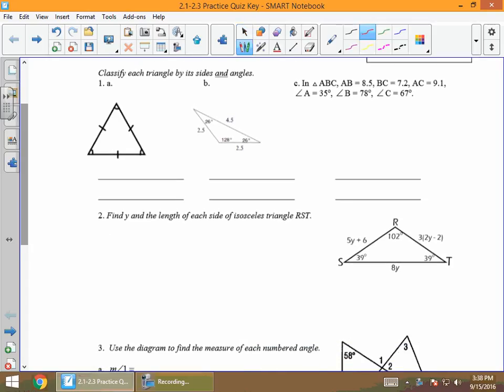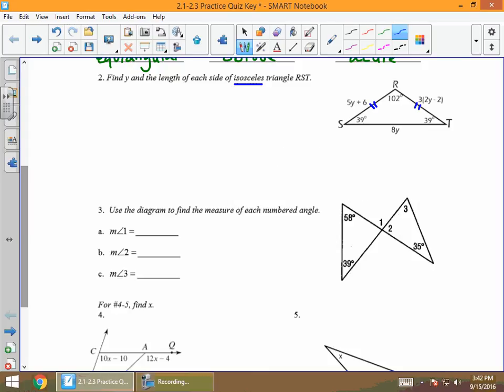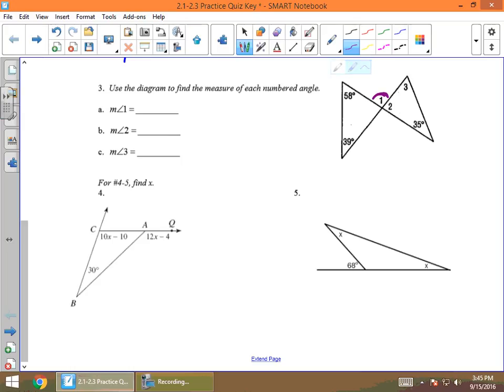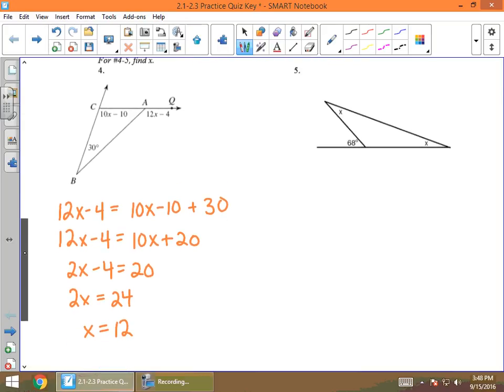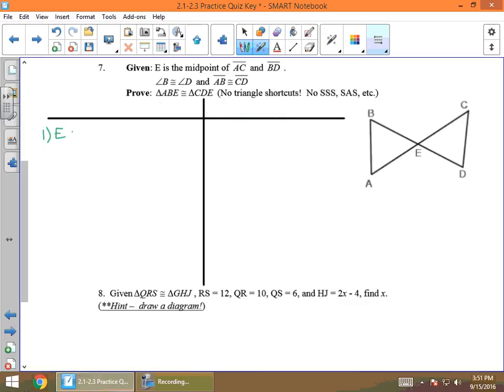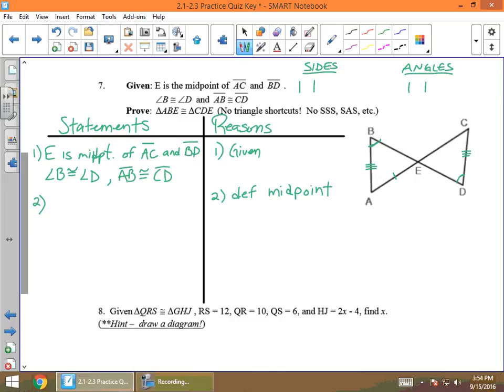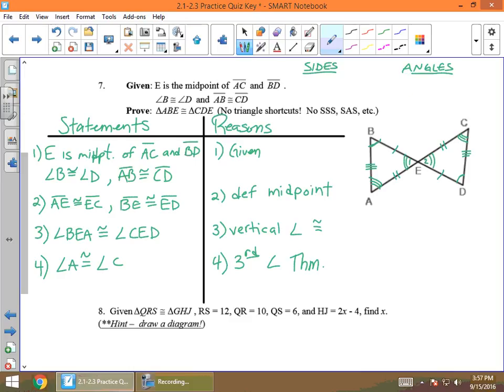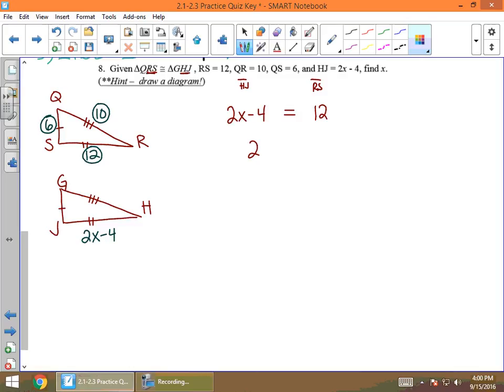2 1 2 3 Practice Quiz Key